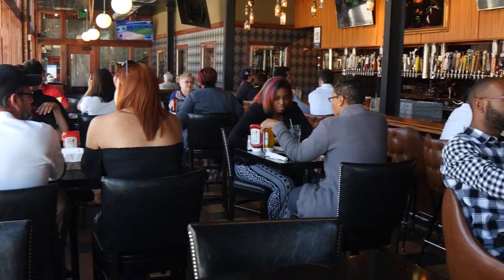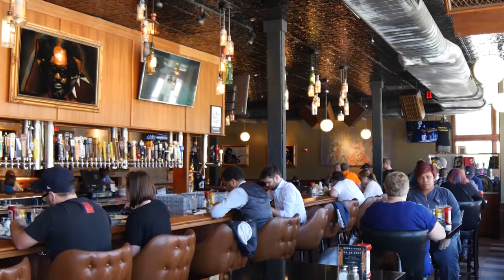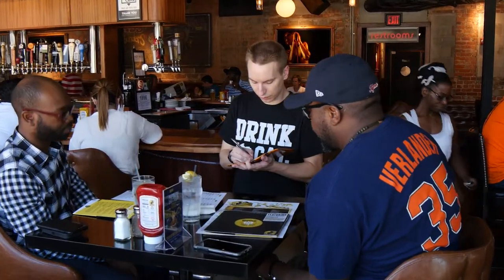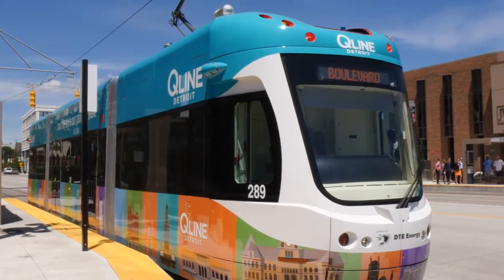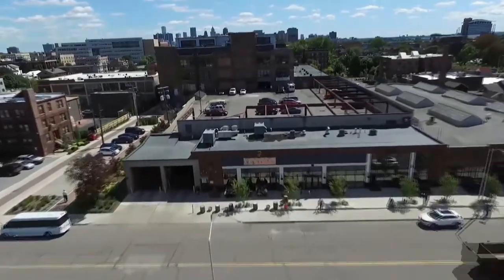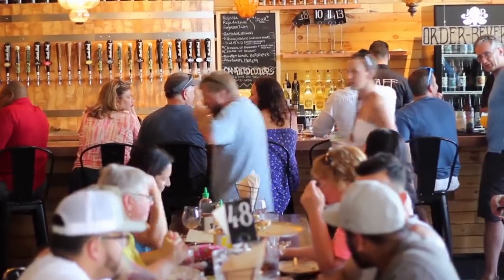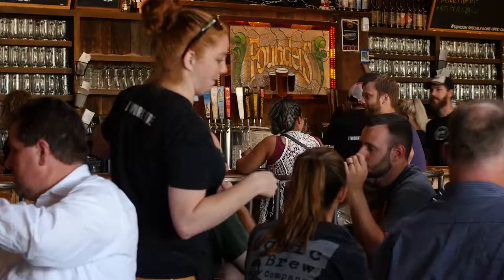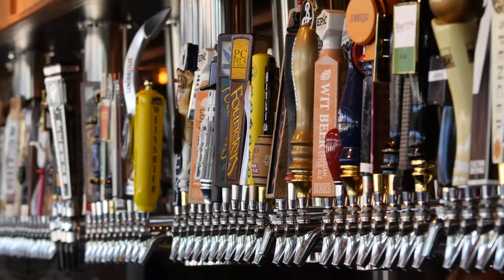HopCat | Detroit | Episode 6 | Season 3 | Pure Brews America